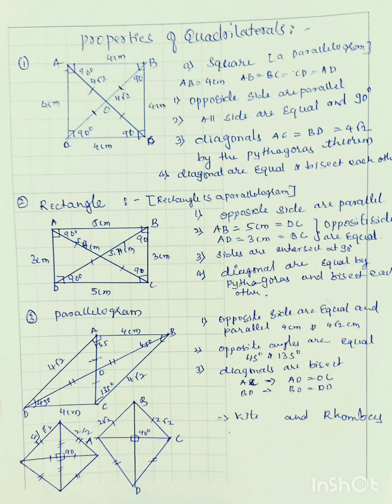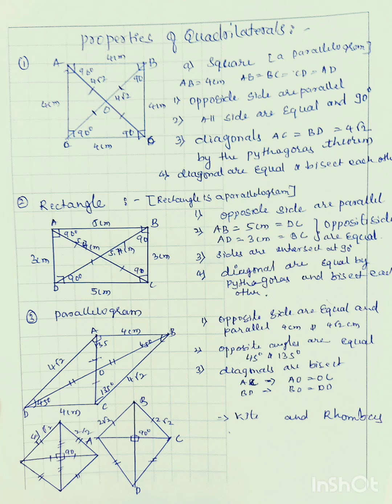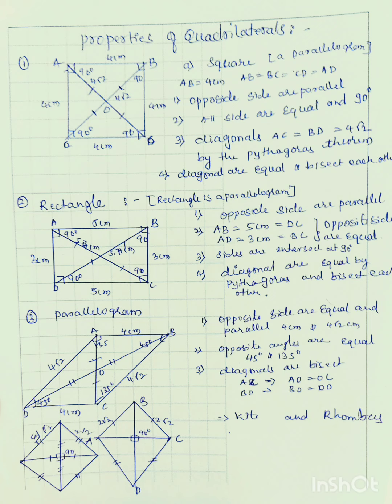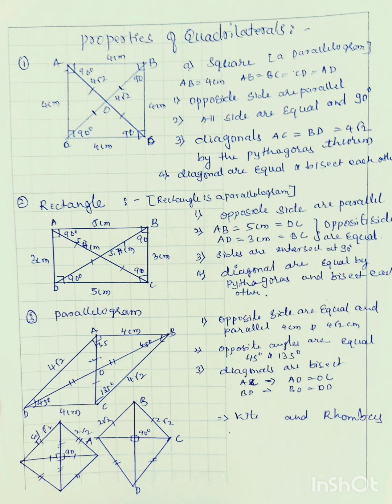Quadrilateral Properties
Quadrilateral properties of class 9th